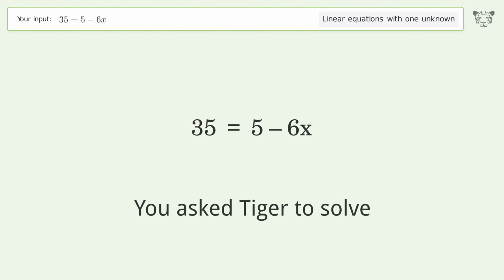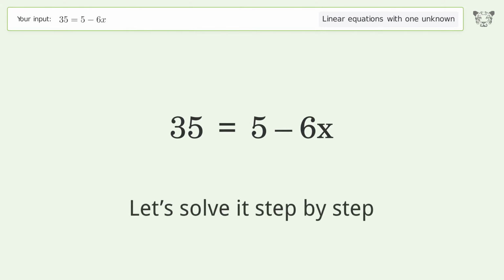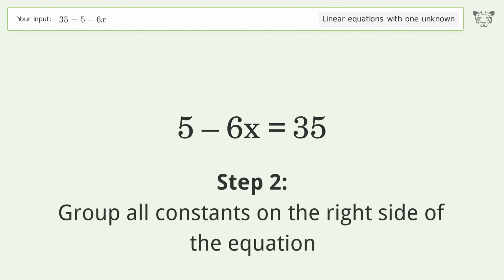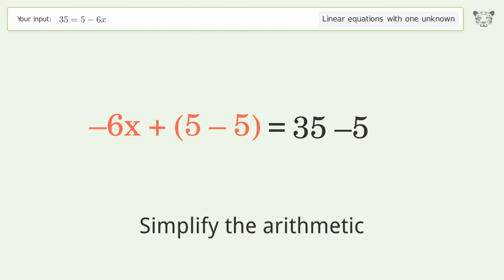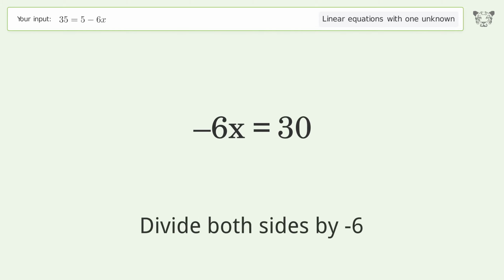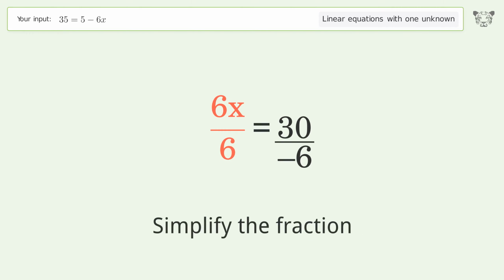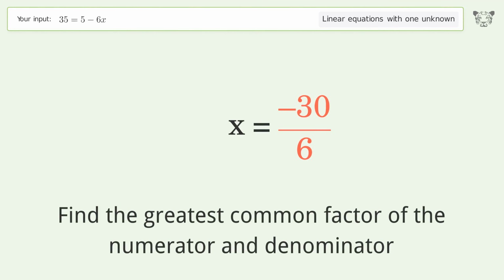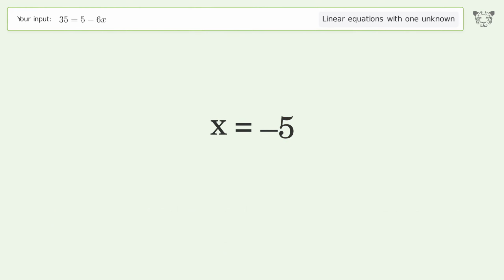Linear equation with one unknown: Solve 35=5-6x step-by-step solution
Solving 35=5-6x using the linear equation with one unknown solver

for a step-by-step and more tips and tricks for dealing with linear equations with one unknown.